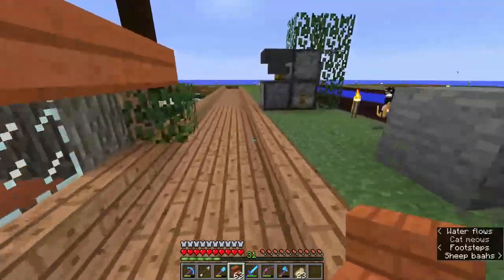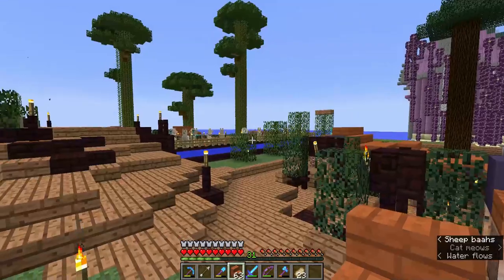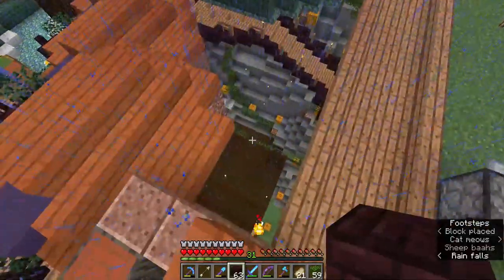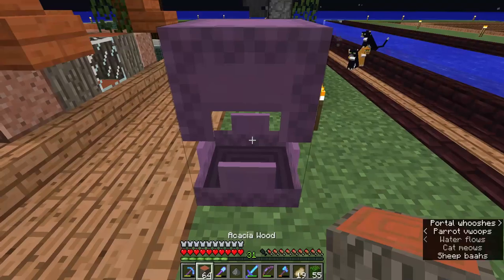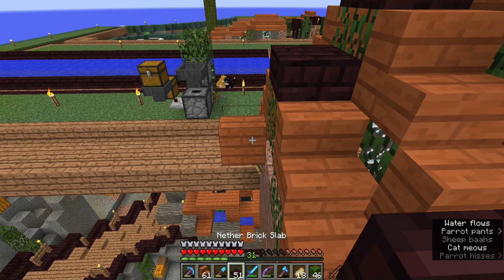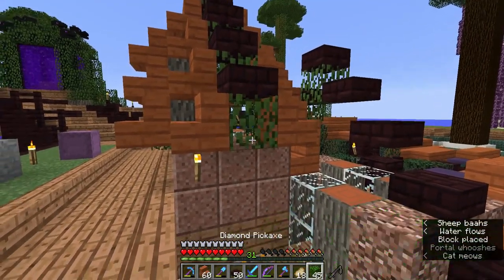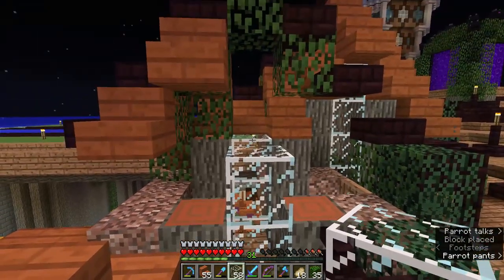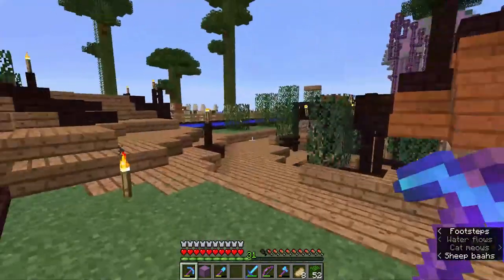Zedwork LVS: Ep 27: Row house wrestling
This video is an experimental "Build Diary". It is intended to show every step of the build process and tell as much of the thought process as possible.